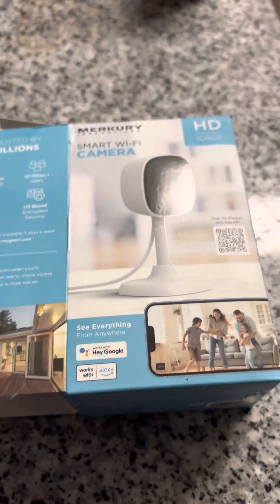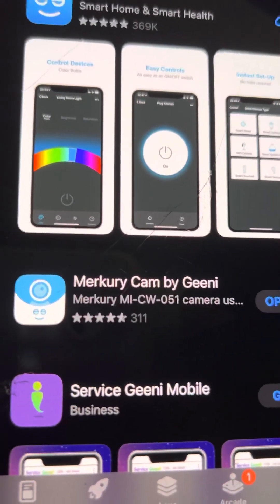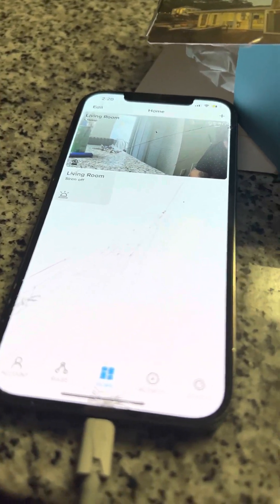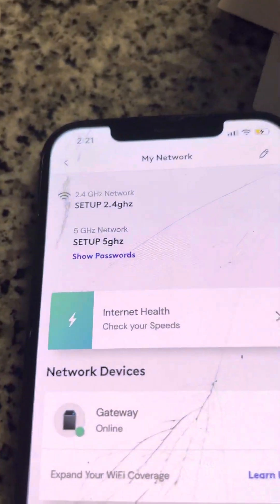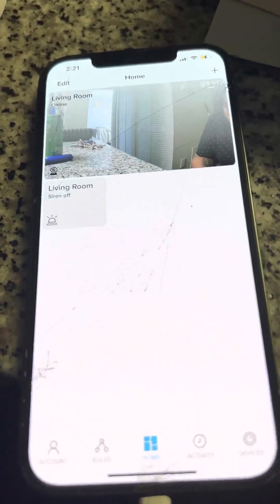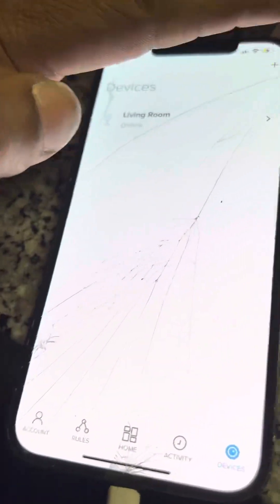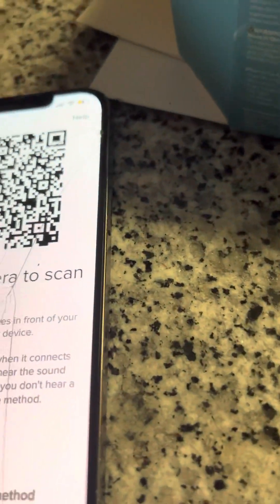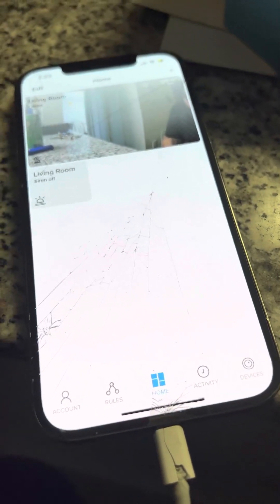Merkury smart Wi-Fi Camera Won’t connect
* If the apps says the camera cant be viewed just sign out your account and sign back in. And anytime you update or make a change  *

The video below is YouTuber Jj1807 where you can find the correct app

You must be connected to a 2.4ghz connection for this setup to work

Go to your settings and you should see 2 networks . They may have the same name which I would suggest changing to make it easier to connect

2.4ghz

5.0 ghz

Once you’ve done that , go into the app add device scan the we code on the app with the camera and wait for the ding . Once it’s finished that step it’ll go to connecting where you’ll hear a shutter and then it’s smooth sailing there on out .
It may say the camera cant be viewed just sogn out and sign back in